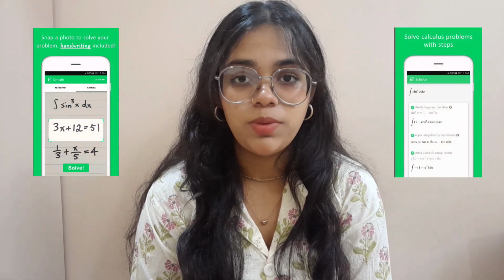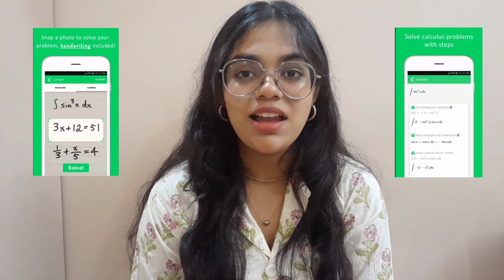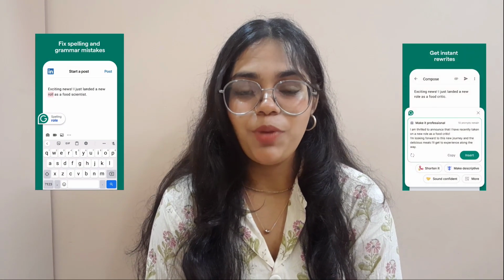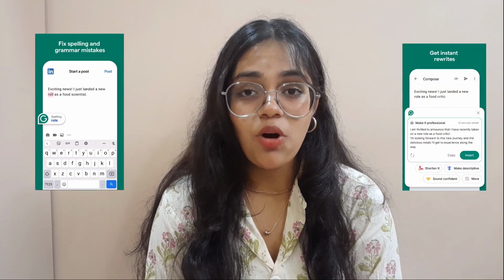Top 3 AI Tools Every Student Needs to Ace Exams! 📚🚀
📚🚀 Boost your study game with these essential AI tools! In this video, we explore MyStudyLife, Cymath, and Grammarly – three must-have apps that will help you organize your schedule, solve math problems, and perfect your writing. Whether you're preparing for exams or just looking to enhance your learning experience, these tools have got you covered. Don't miss out on these game-changers!

To book your career counselling appointment call/WhatsApp on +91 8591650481